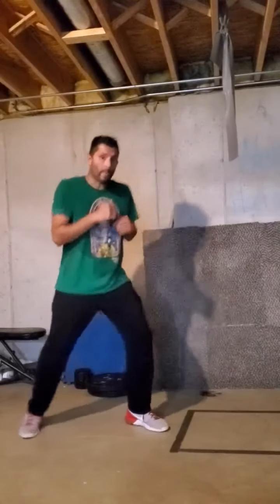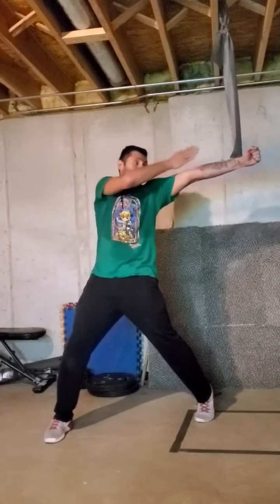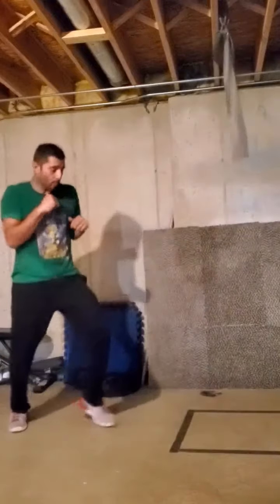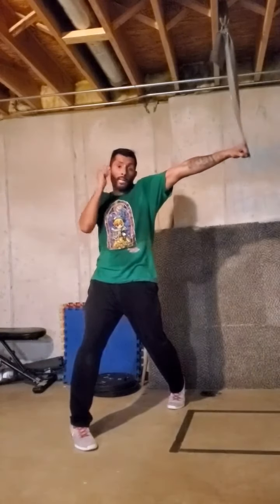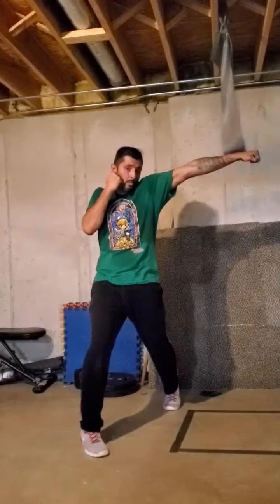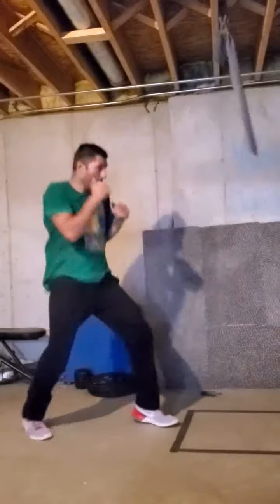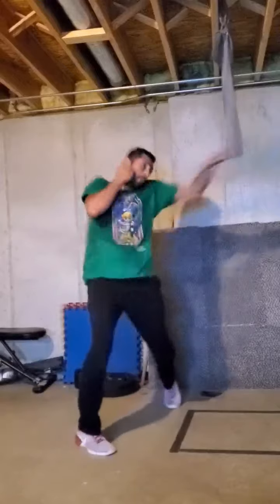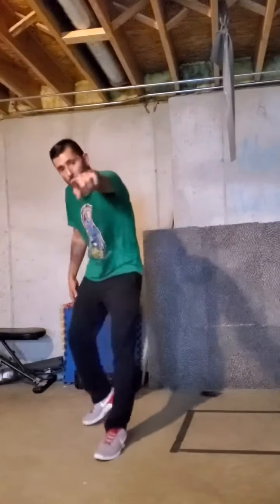Boxing drill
Took this one from a 1966 Soviet boxing book and started playing with the footwork and adding lead hand strikes.